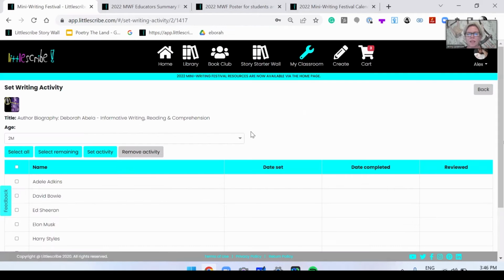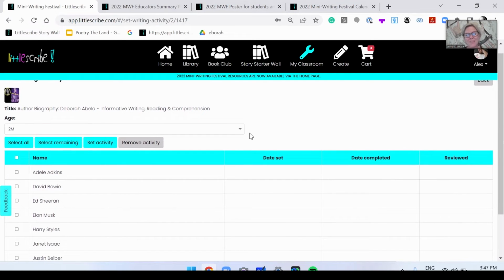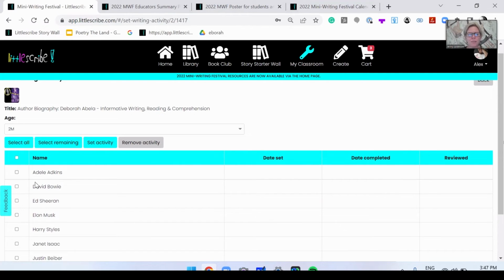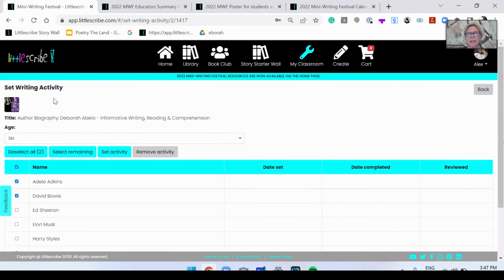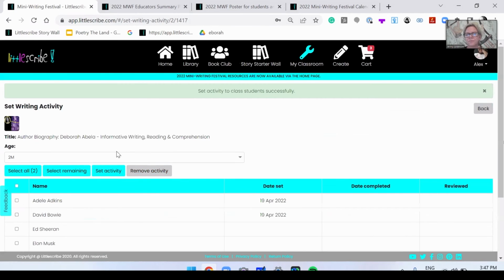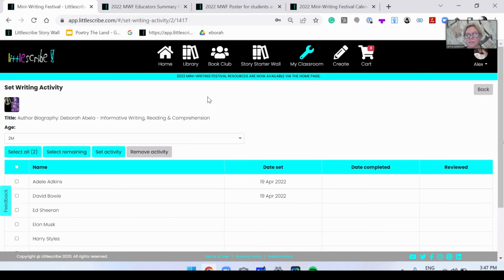How to use Festivalscribes - find and set activity